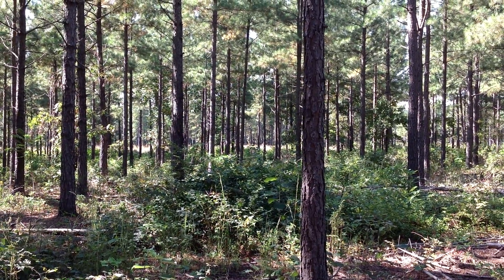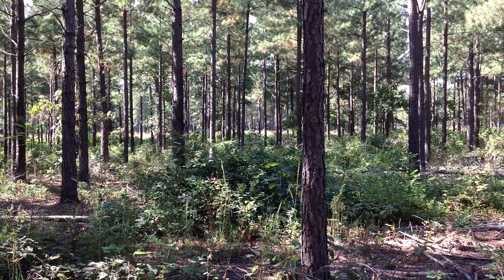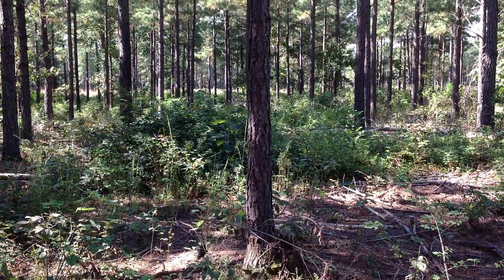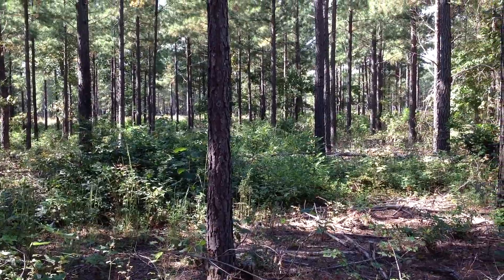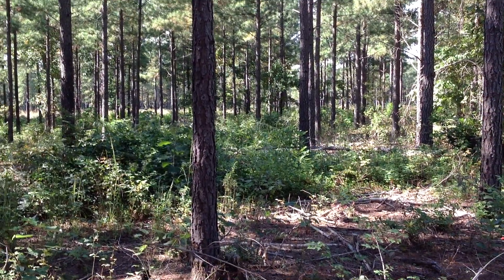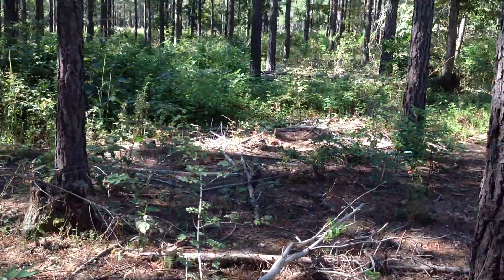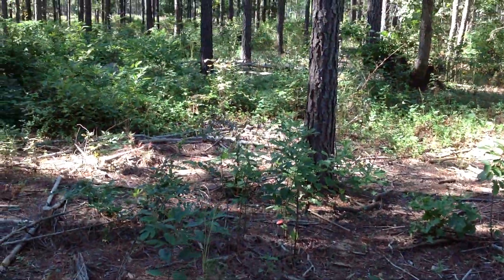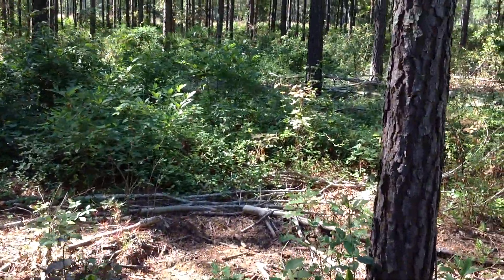Unburned and Burned Silvopasture after Two Years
This is a quick look at some of the vegetation differences between a silvopasture which has been thinned and grazed for two years with and without controlled burning.